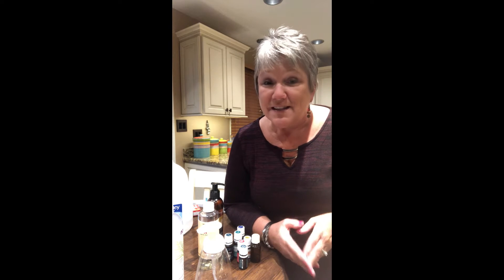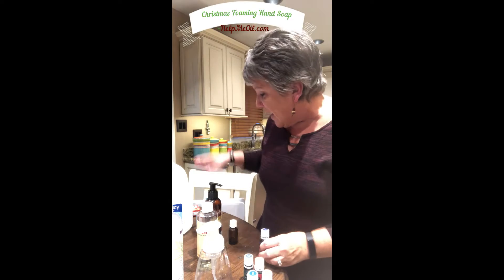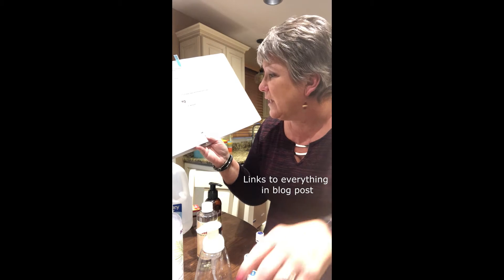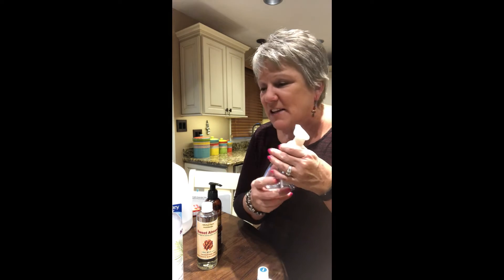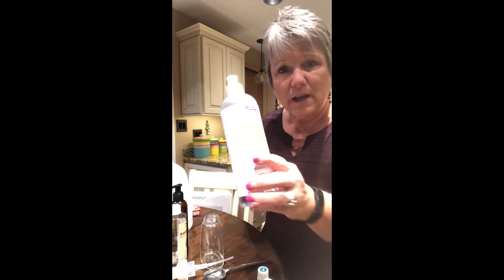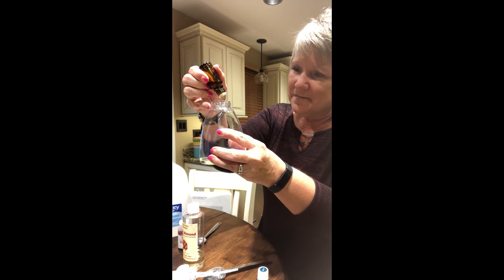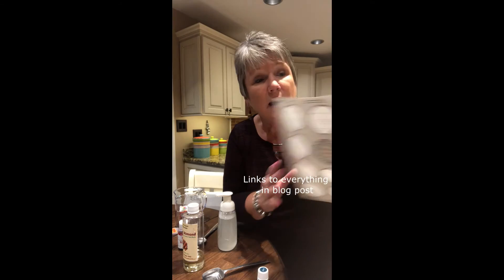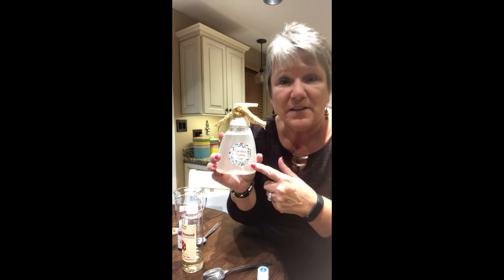Christmas Foaming Hand Soap with Essential Oils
Learn how to make a Christmas blend from Essential Oils, and then learn how to use that in foaming soap!
The Christmas blend can then be used in anything, such as room sprays, your diffuser, bar soaps - you name it!
Note:  The E-book has the correct recipe. In the video I was unclear on how much Castile Soap to use. Please use Dr Bronner's Unscented Castile Soap, 1 Tablespoon.
Links recipe's, ebook, free printables and supplies can be found